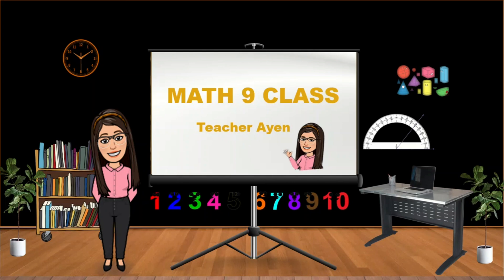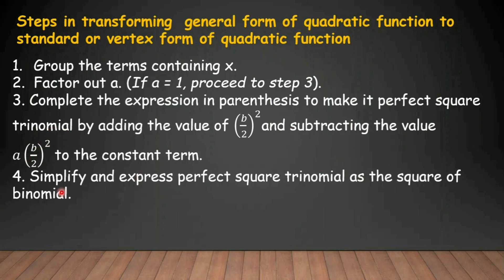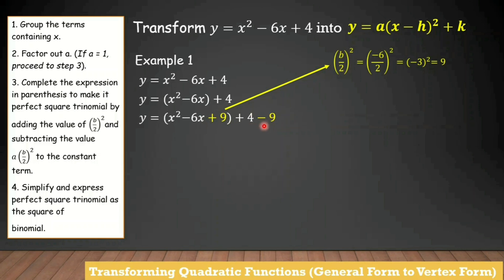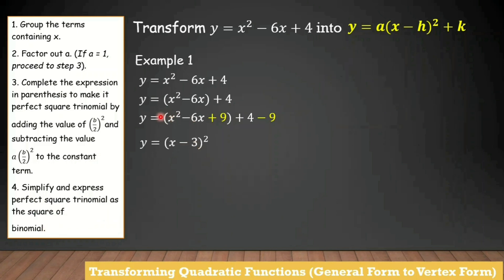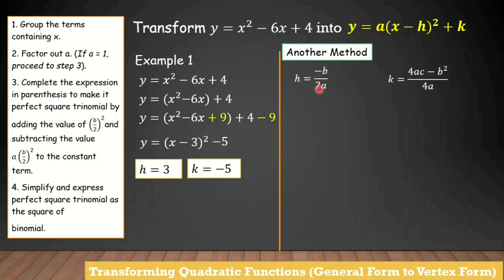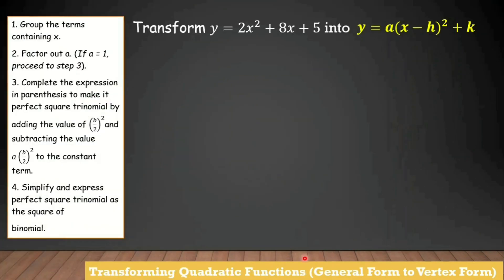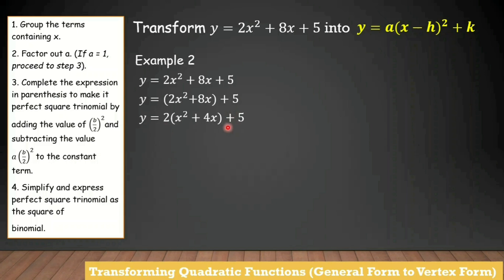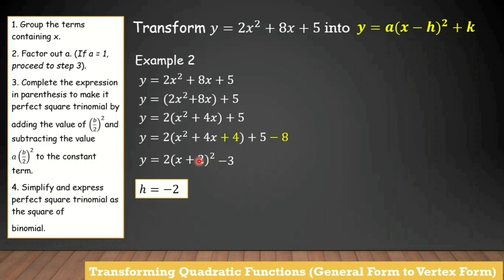Transforming Quadratic Function from General Form to Vertex Form|| Grade 9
Hi! If you are a grade 9 student and want to learn Math in this new normal set up this channel may help you.
Stay at home and keep safe everyone!